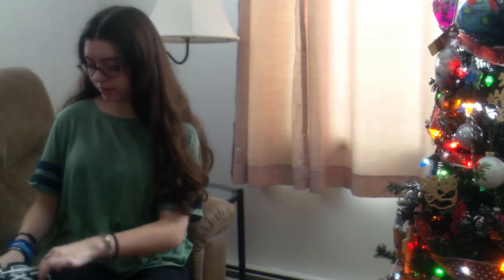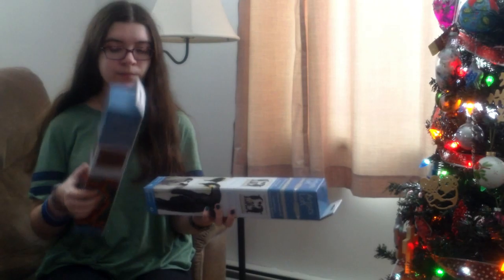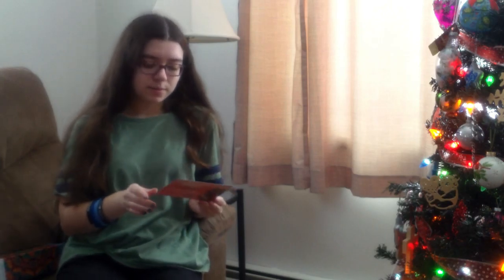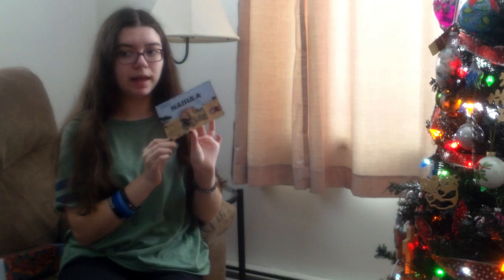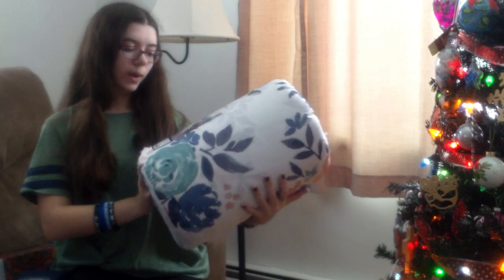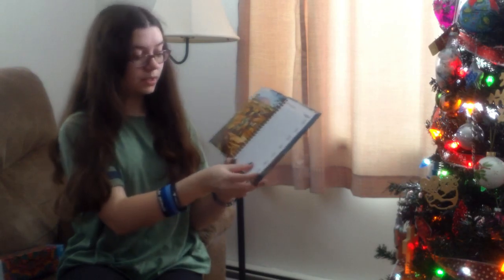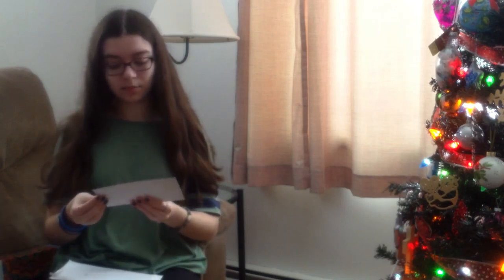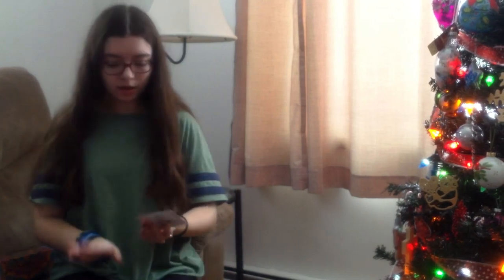Christmas Haul 2020 🎁 | Jennifer J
I hope you enjoy this year's Christmas haul!

♥ Here I plan to post vlogs, hauls, challenges, and more! I'm 18, and I live in the U.S! I'm just here to have fun, and hopefully, some people will enjoy my content! 💙

✝️ Encouraging Bible Verse:
Romans 6:23 - "For the wages of sin is death, but the gift of God is eternal life in Christ Jesus our Lord."

Intro Info:
Info Music Info:

*Any music or anything else that could potentially be copyrighted -